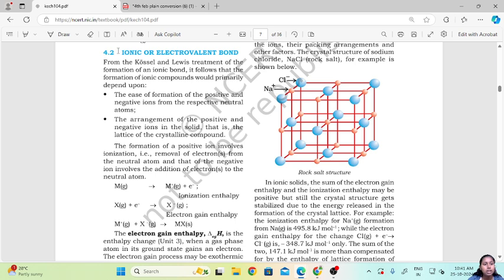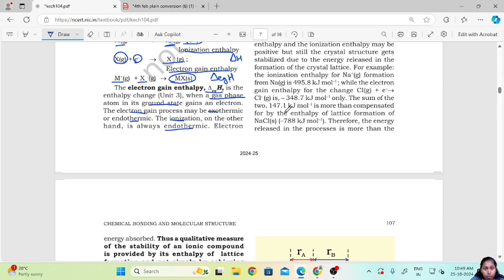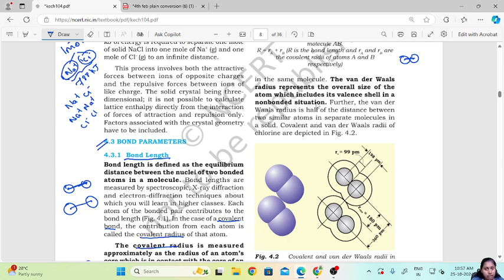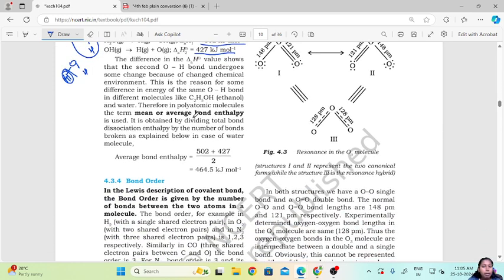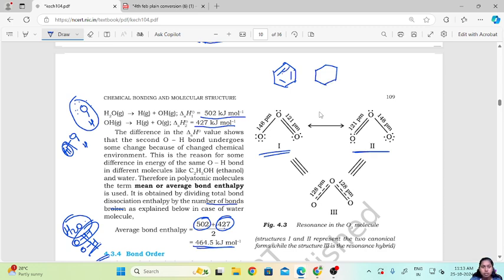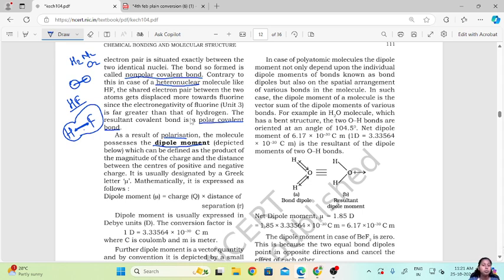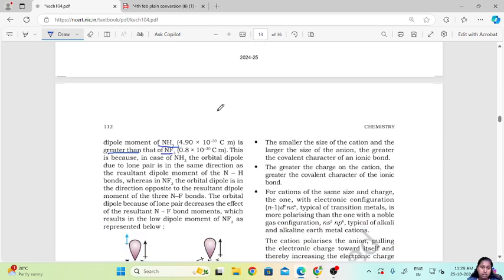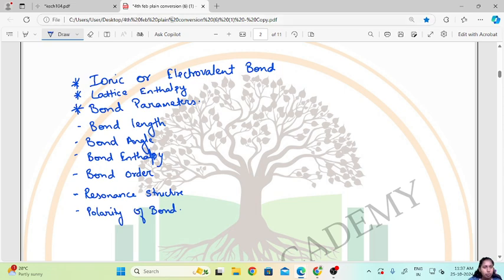GOA BOARD || STD 11TH || CHEMISTRY || CHAPTER 4 ||CHEMICAL BONDING AND MOLECULAR STRUCTURE || PART 2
In this video, we dive into chapter 4 of class 11 "CHEMICAL BONDING AND MOLECULAR STRUCTURE". We shall begin by exploring the concept of ionic (or electrovalent) bonds, focusing on how they form through the transfer of electrons between atoms, leading to the creation of positively and negatively charged ions. The video also covers the important concept of lattice energy, which is the energy released when ions in the gaseous state come together to form a solid lattice structure. We’ll also look at key bond parameters like bond length and bond energy, explaining their significance in understanding the strength and stability of ionic compounds.